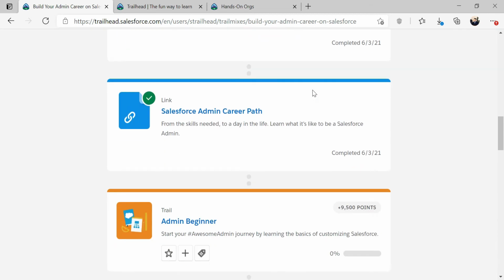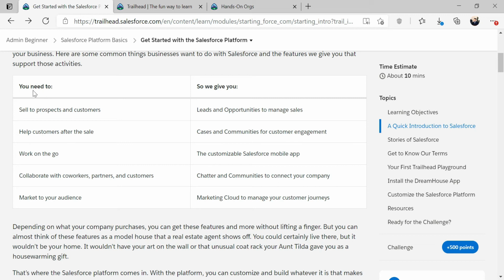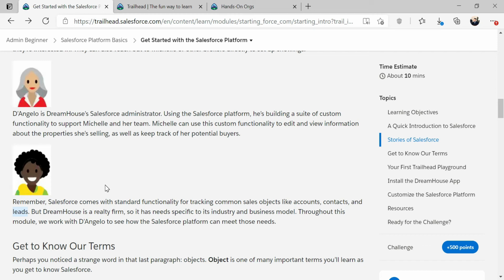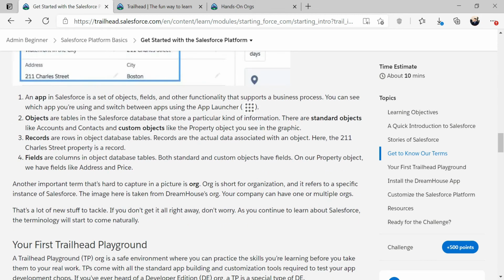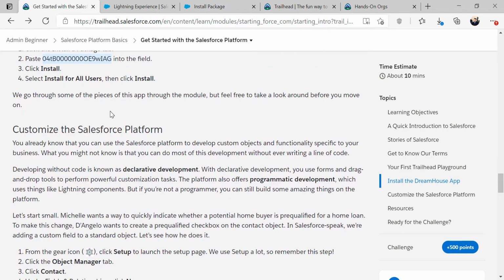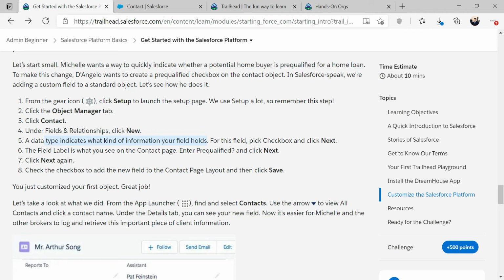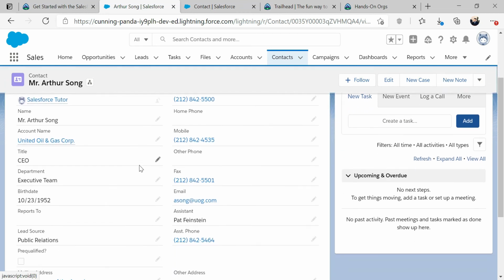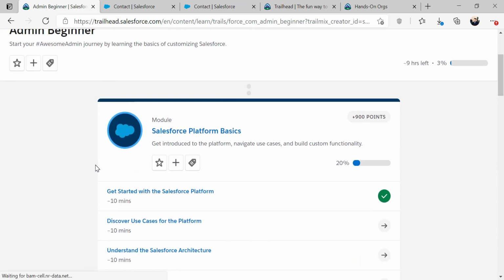Salesforce Admin Trailhead Course Pt 2 : Get Started with Salesforce Platform - Platform Basics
This unit covers Salesforce Platform Basics module : Get Started with Salesforce Platform in Salesforce Administrator Trailhead course